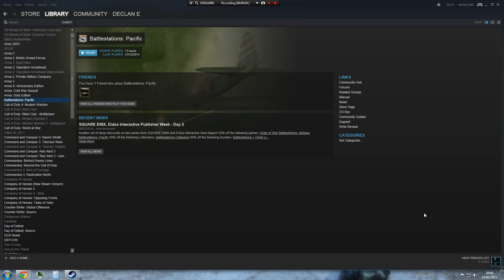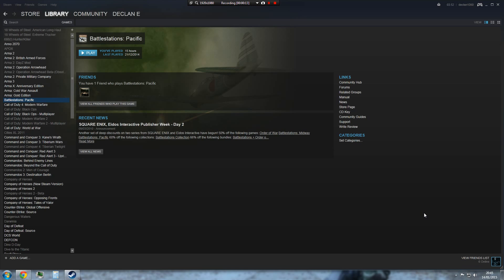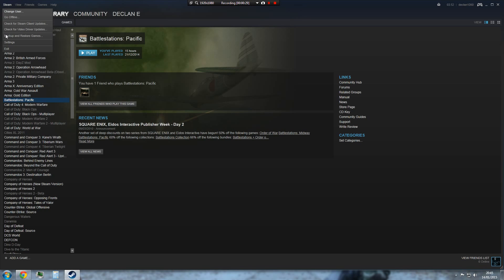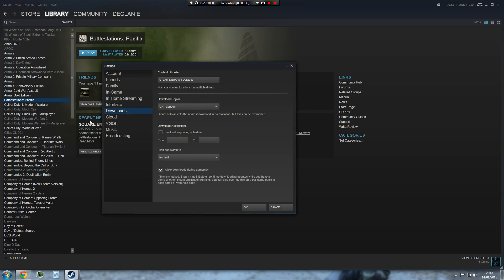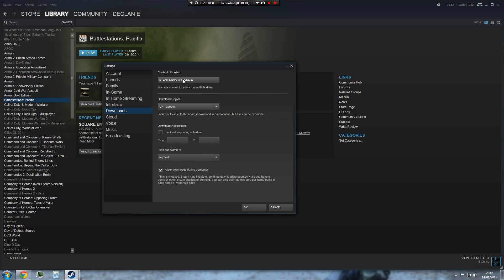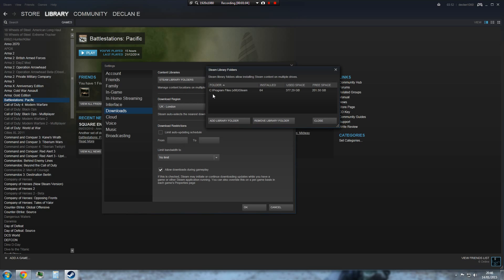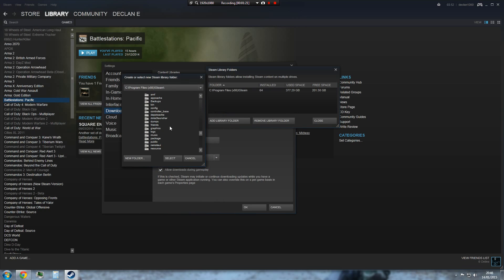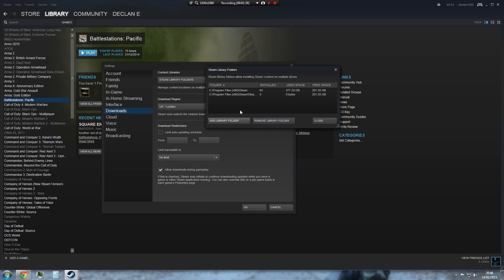How To Change Your Default Download Directory On Steam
Hello Welcome To Tutorial Haven Today i am going to be showing you how to change your download directory for the steam client